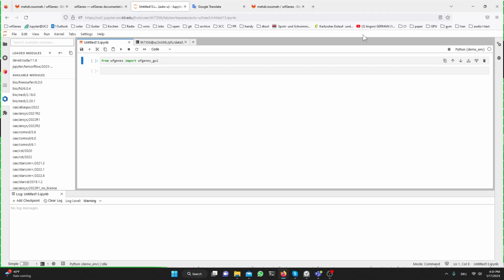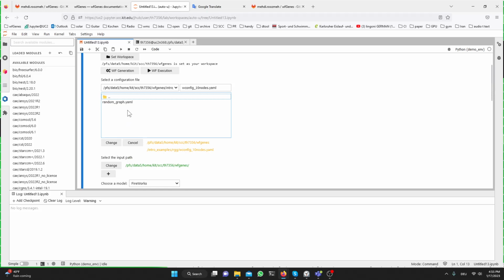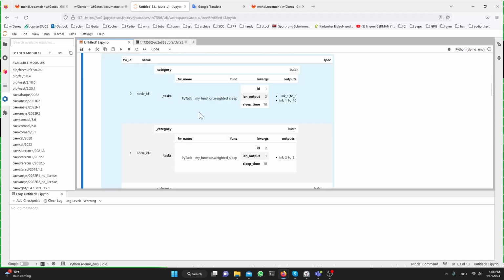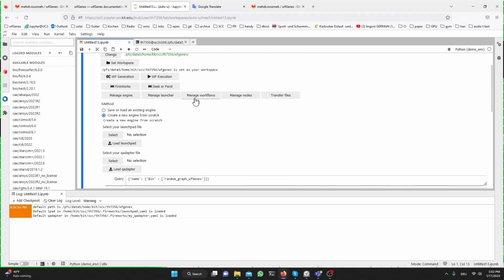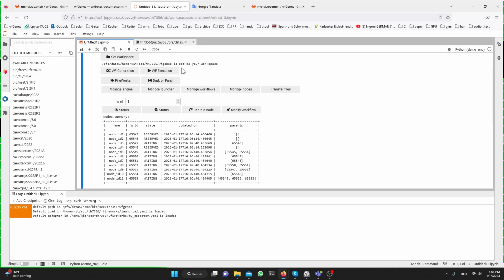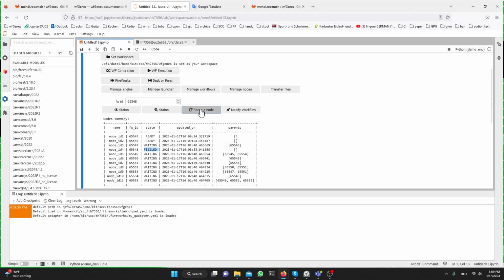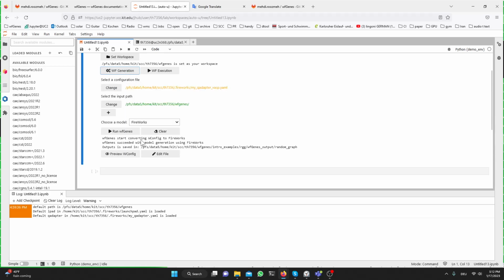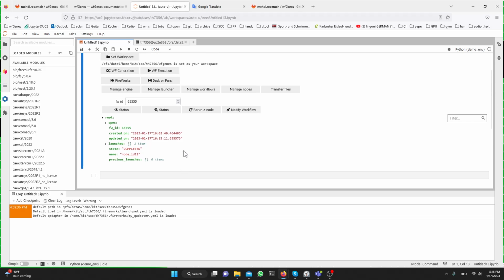#1 wfGenes Introductory examples - Random Task Graph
In this tutorial we will see how wfGenes can simplify modeling and generate the necessary code for various workflow management systems using a lightweight graphical user interface running on top of Jupyter notebooks.